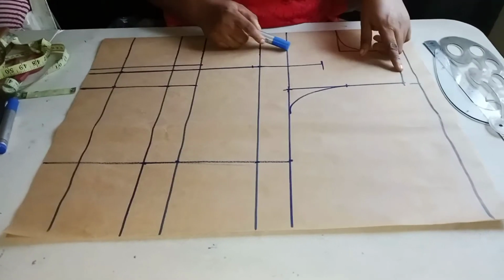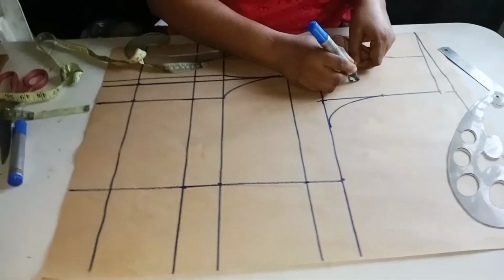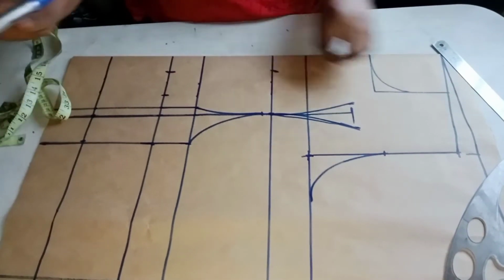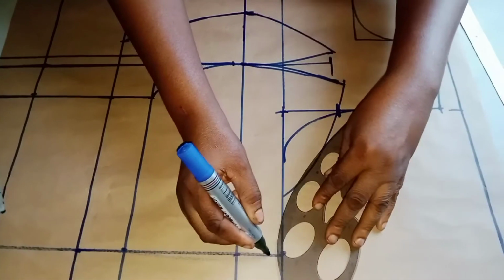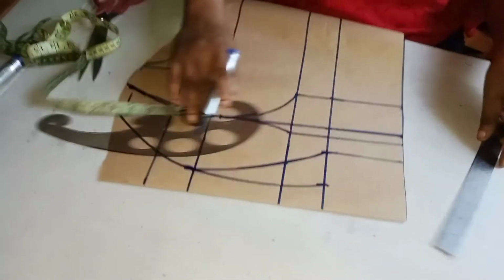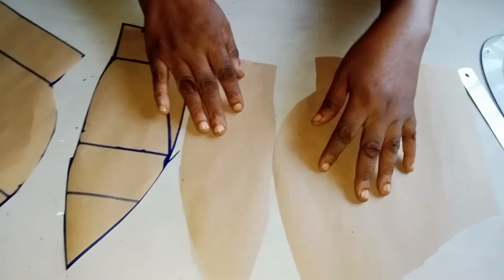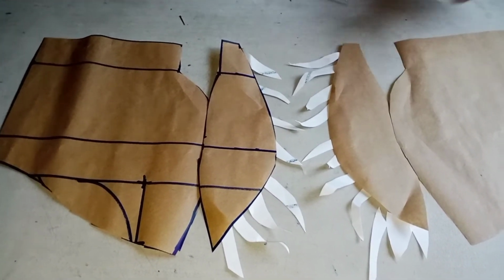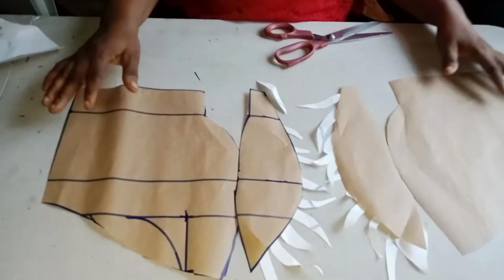HOW TO CUT A STYLISH DEEP NECK DRESS - STEP BY STEP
this video shows you HOW TO CUT A STYLISH DEEP NECK DRESS - STEP BY STEP